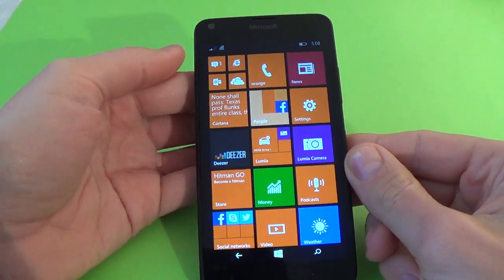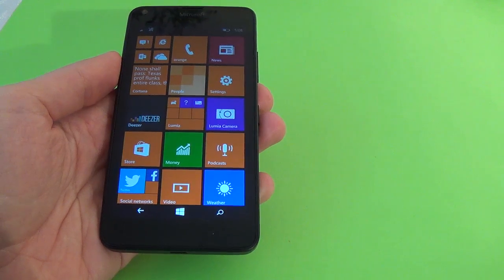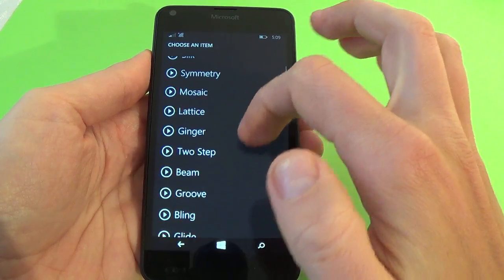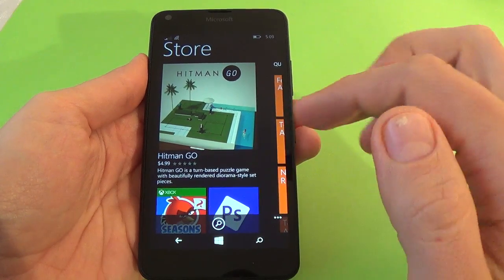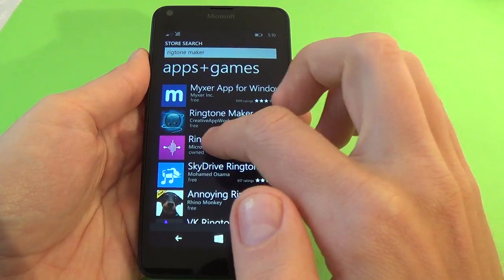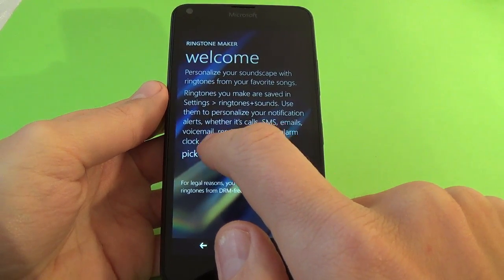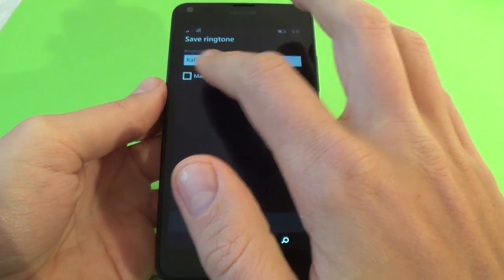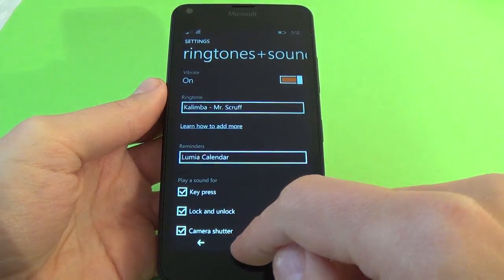Microsoft Lumia 640 - How to set /change your own ringtone